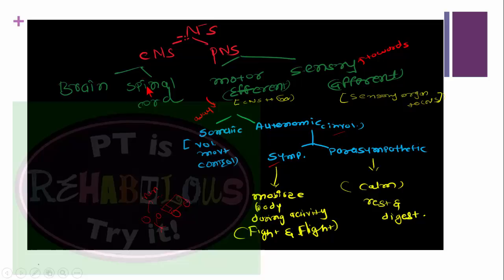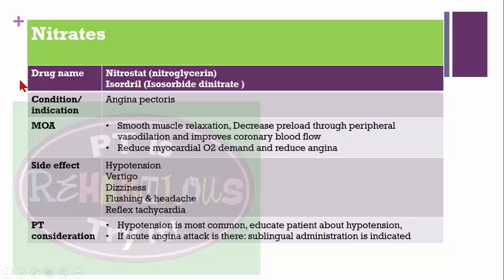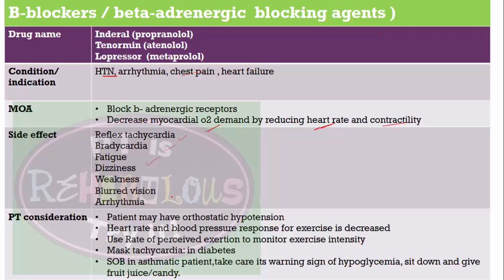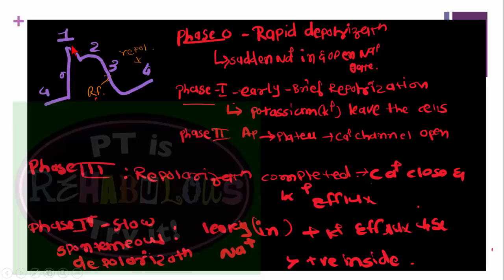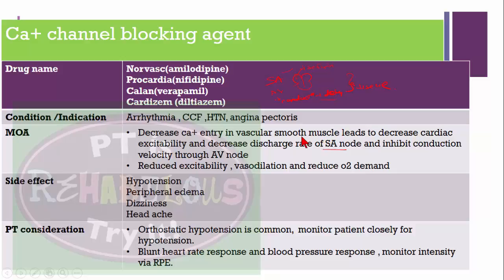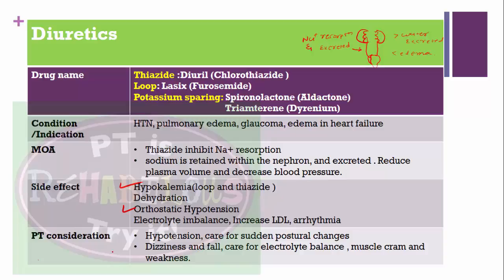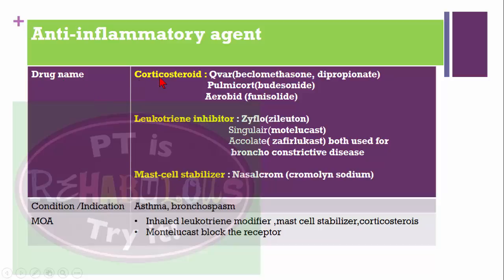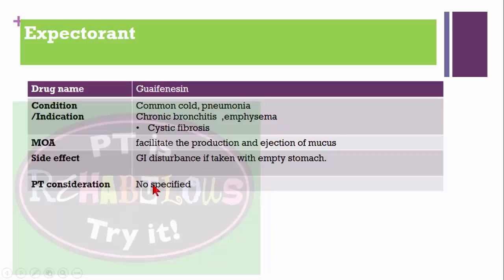Drugs acting on cardiovascular and pulmonary system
This video describes Basics of ANS,PNS AND CNS for medication, ANS integration, neurotransmitter for ANS, Response of effector organs on ANS stimulation, Renin- angiotensin aldesterone mechanism, cardiac action potential, histaminic receptors.
Cardiac medication: Nitrates, Beta-blockers, ACE inhibitors, AT-2 receptor inhibitors. Anti-arrhythmic drugs, Anticoagulants, Anti-thrombolytic agents, Anti-hyperlipidemic agents, Diuretics, positive Ionotropic drugs, Digoxin toxicity, Bronchodilators, Anti-inflammatory agents, Mucolytics, Expectorants.